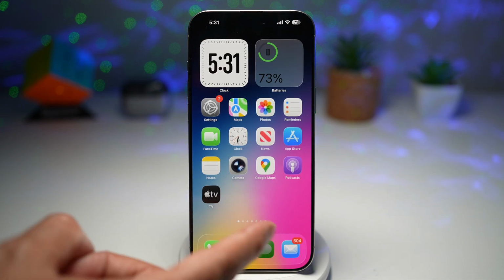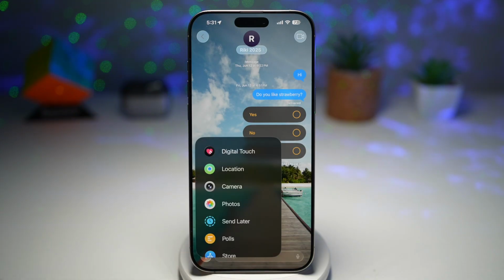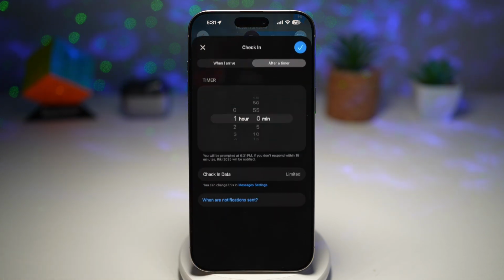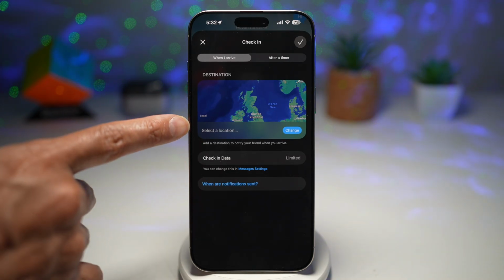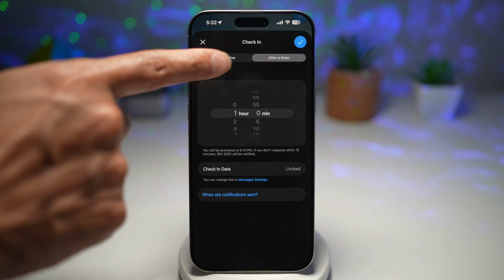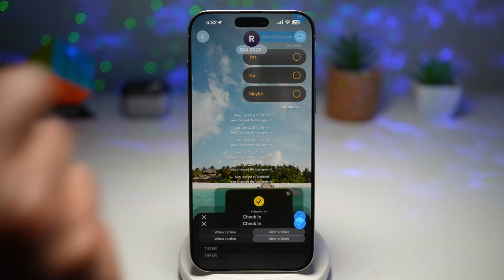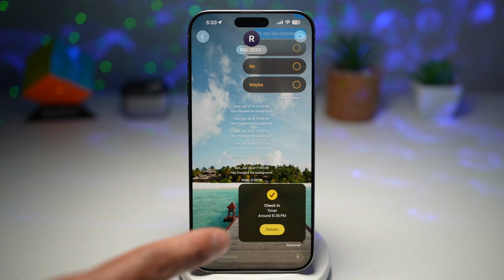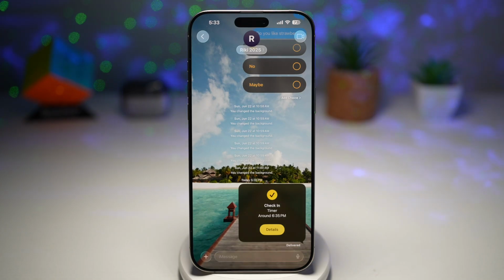How to Use the Check in Feature on Your iPhone iOS 26 2025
00:00 Intro
00:10 Like or no Like
00:20 How to Use the Check in Feature on Your iPhone iOS 26